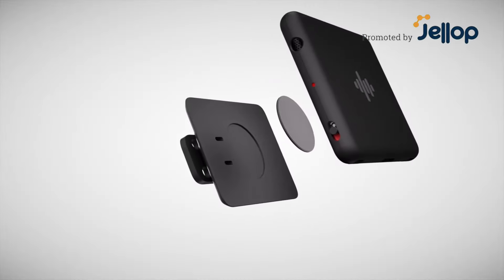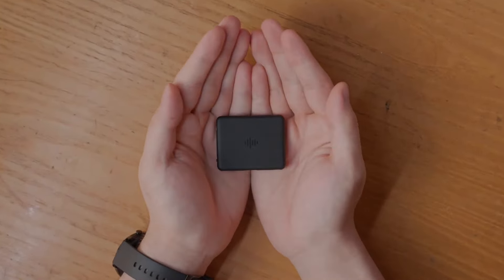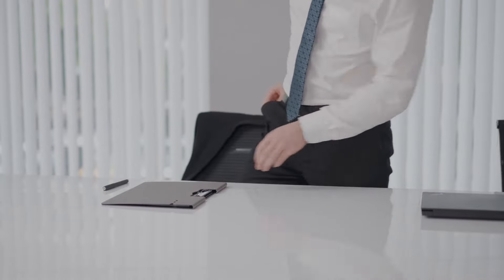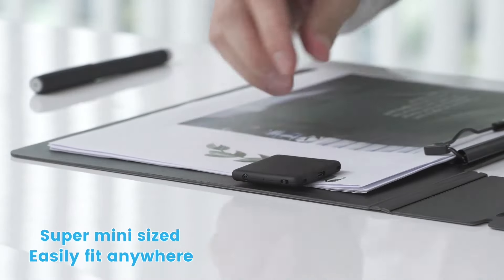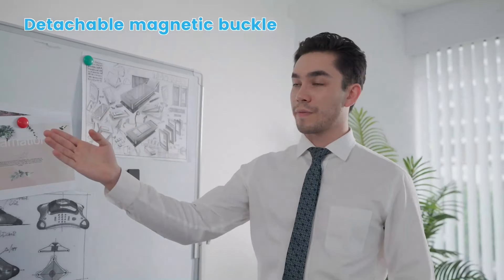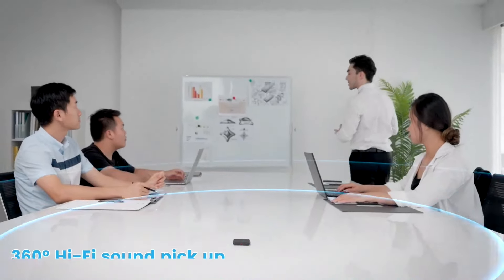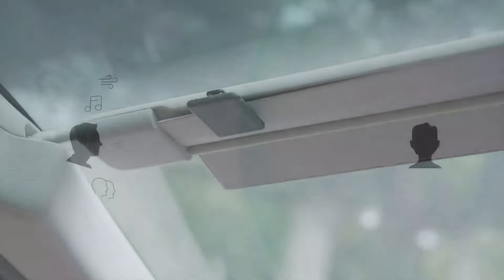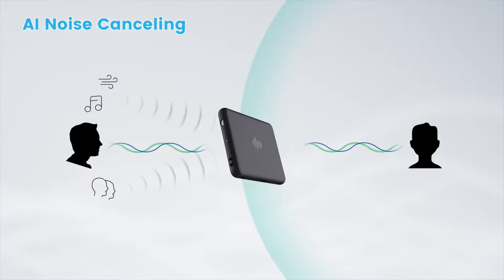Now on Kickstarter: Izyrec: Smallest And Most Easy-To-Use Voice Recorder For All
iZYREC: Smallest and Most Easy-to-Use Voice Recorder for All
18g Ultra-light | Fits Anywhere Easily | 50-Day Battery Life | 512Kbps HD Mic | AI Noise Canceling | 32GB EMMC storage | Sliding Switch